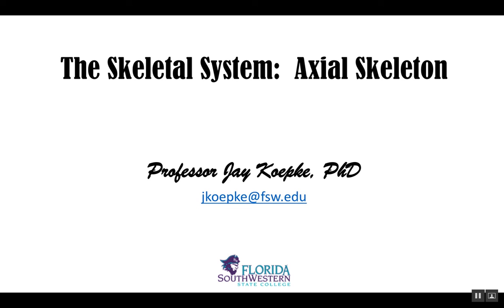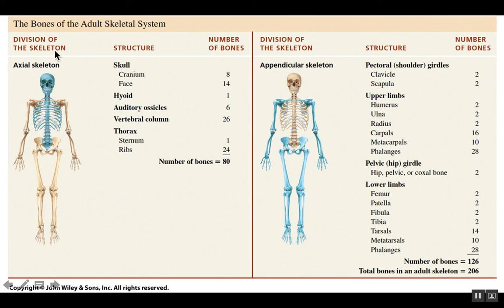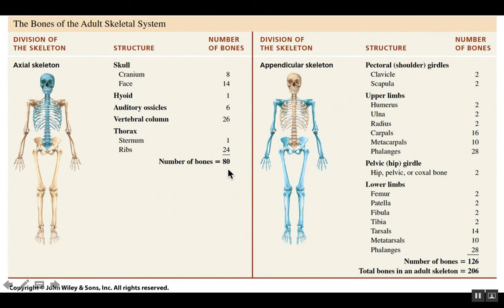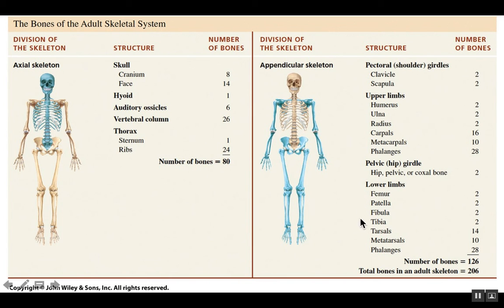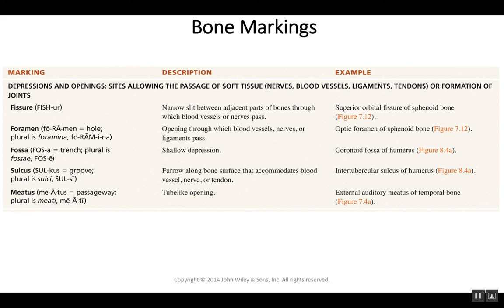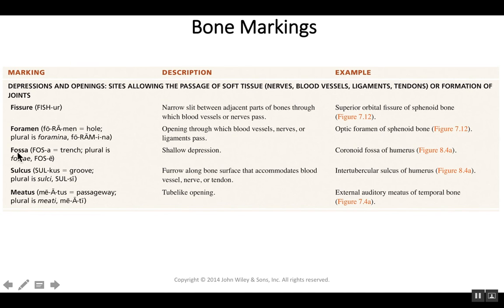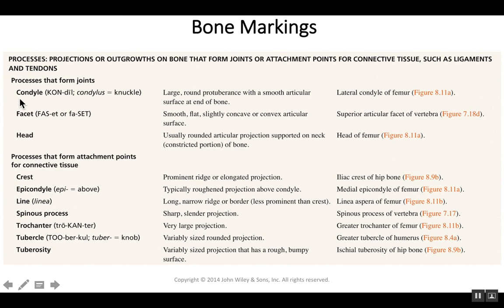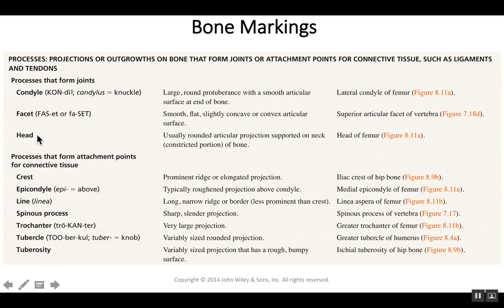The Axial Skeleton 1 Introduction